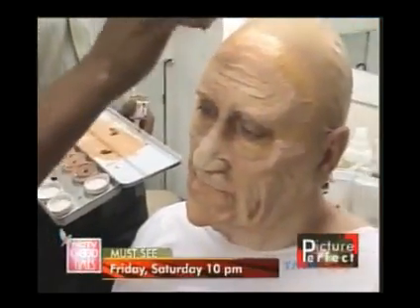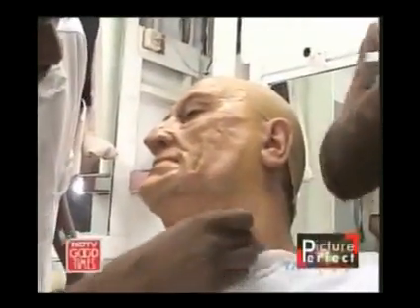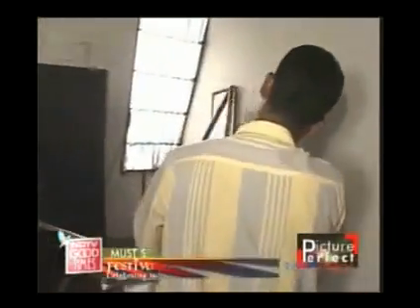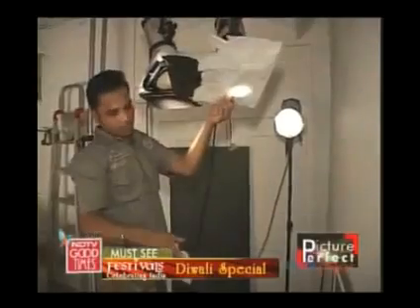Ritam Banerjee on NDTV Good Times Part 02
Photographer Ritam Banerjee shooting theatre Guru Barry John for his '2009 Calendar' caught on cam by NDTV Good Times - India's first Lifestyle Channel - Part II.